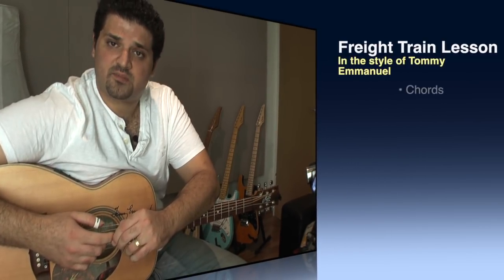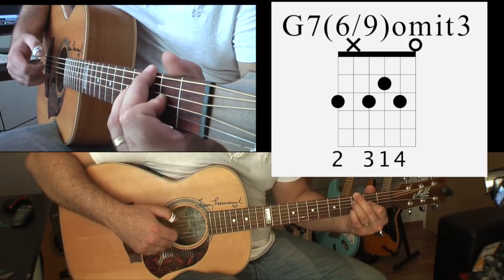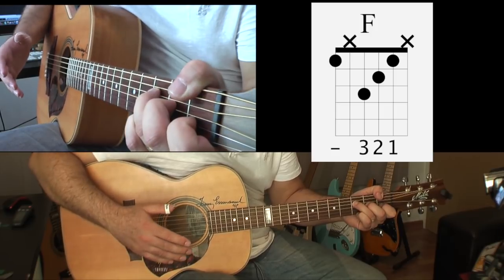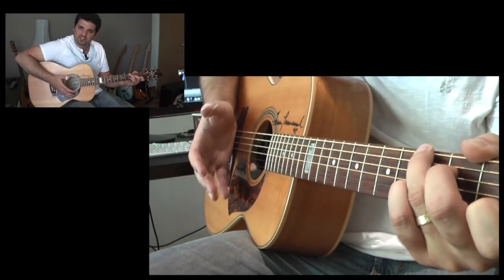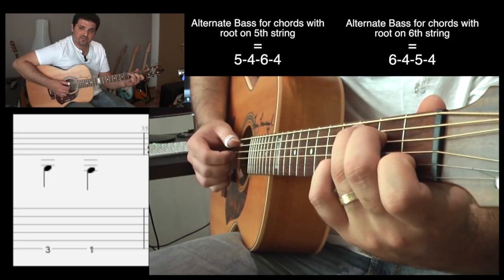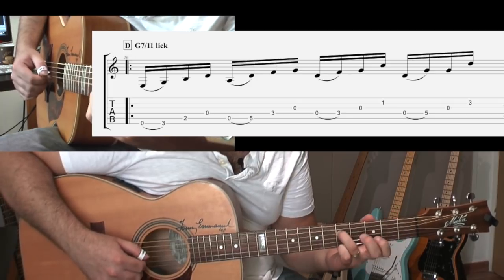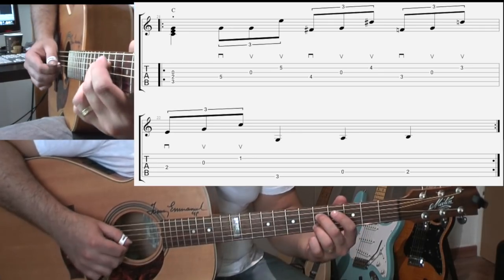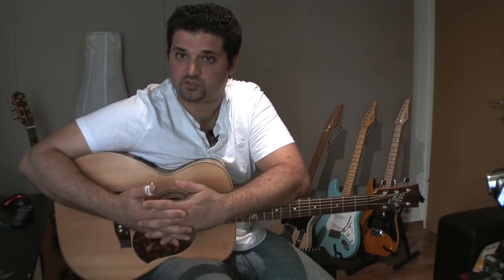*NEW* Freight Train Lesson by Asa (Tommy Emmanuel style)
Hi,
Here is a new, updated lesson on Freight Train. The original lesson I did was back in January  2010, It got very popular and I have gotten lots of great feedback on it from users around the world! and for that I thank you very much!

I thought it would be nice to update the lesson with better Video / Audio quality and spice up the entire tune with new licks I added into it.

Freight Train was written by Elizabeth Cotten and I play/teach it is in the style of the great Tommy Emmanuel. I recommend this tune as one of your first studies in Fingerstyle / Fingerpicking. Most important thing, and the most efficient as well, is to PLAY SLOW. Practice slowly, do lots of repetition, and remember that Musicality ALWAYS comes first before anything else.

Good Luck & "Get To Work!" ;)